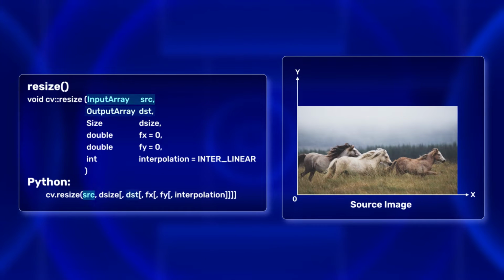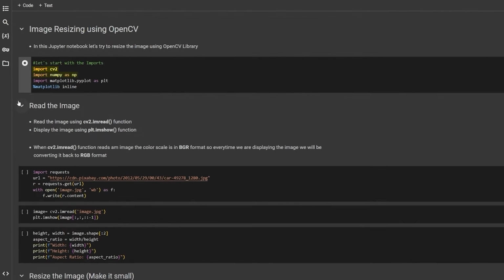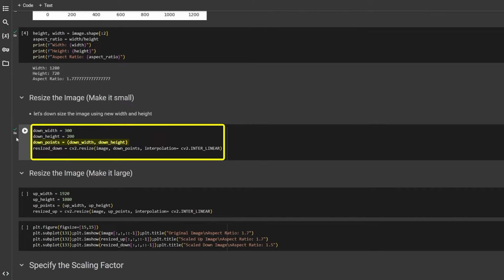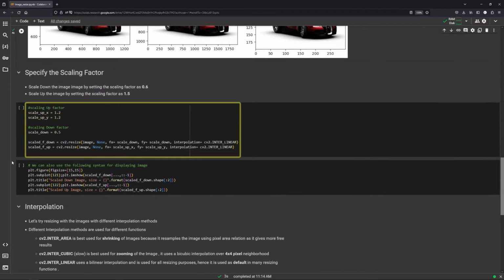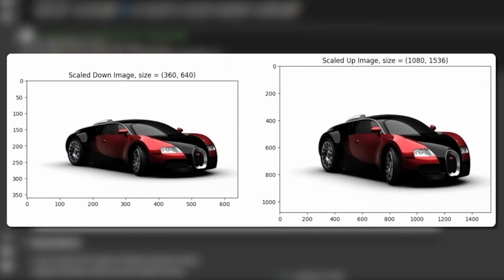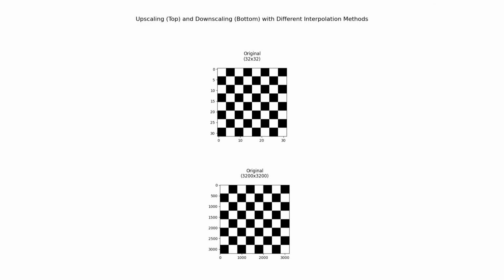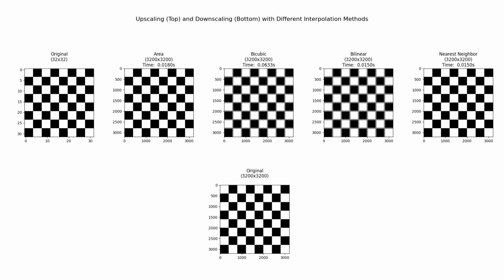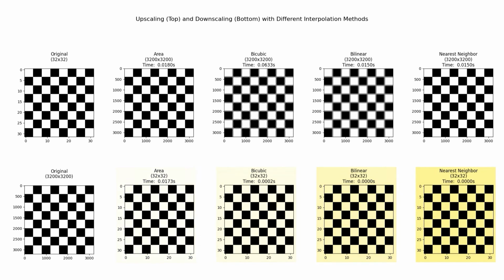Image Resizing with OpenCV - Tutorial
🌟 Explore the practical world of image processing in our latest tutorial, 'Image Resizing with OpenCV'! Perfect for both beginners and seasoned developers, this video offers a clear and detailed look into the essential techniques for image scaling in OpenCV.

🔍 What You'll Learn:

The essentials of image resizing using OpenCV.
Keeping the original aspect ratio intact while resizing images.
How to effectively downsize images, focusing on pixel resampling.
Customizing image dimensions with specific width and height adjustments.